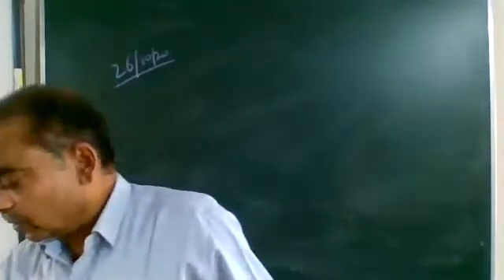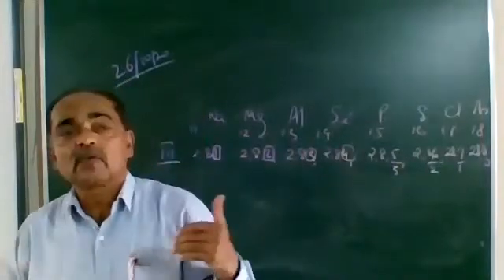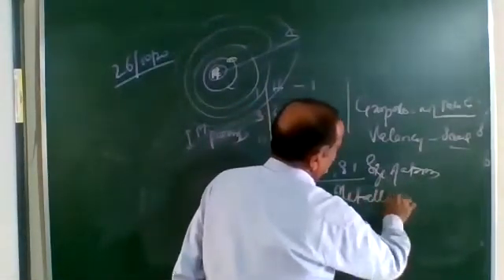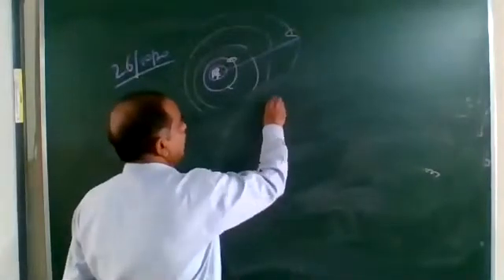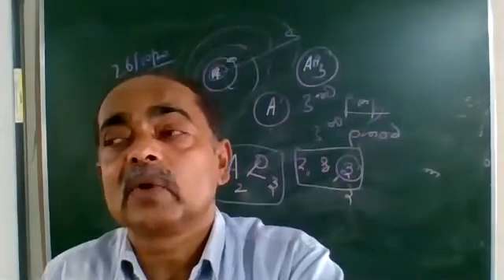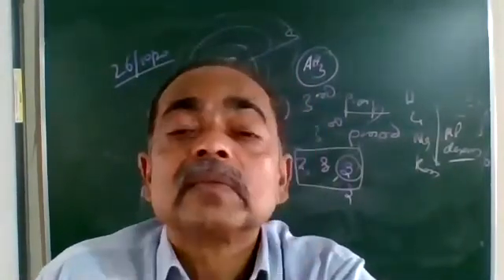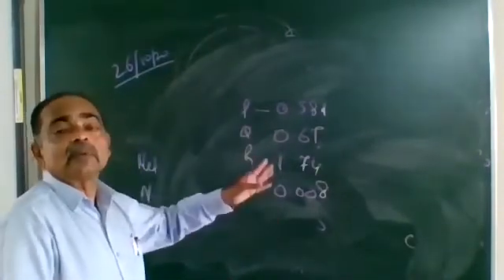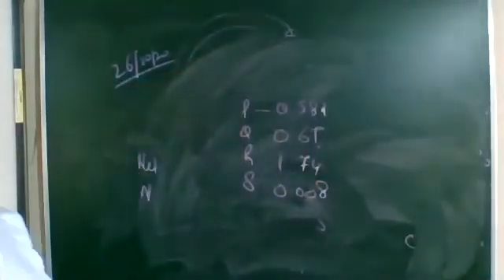26oct periodic classification props of groups